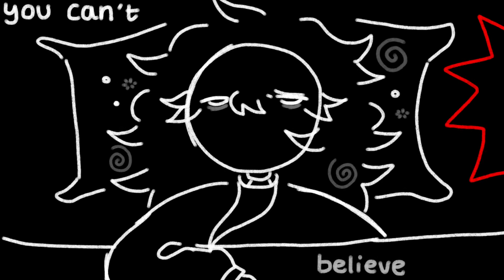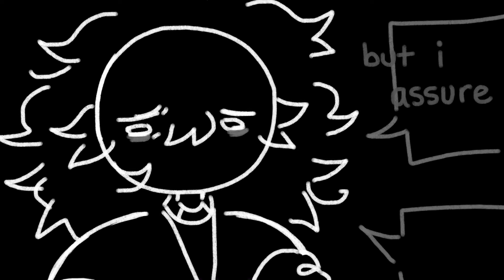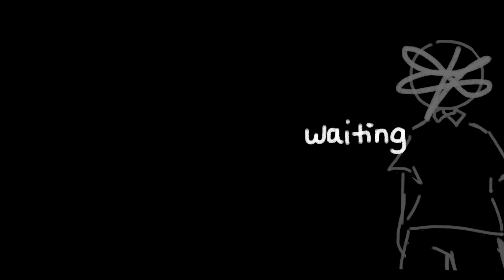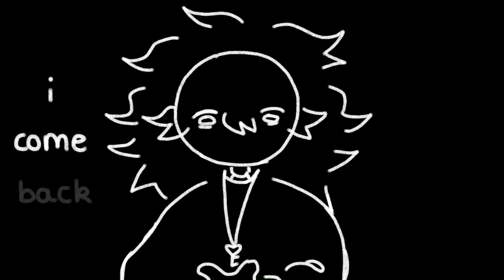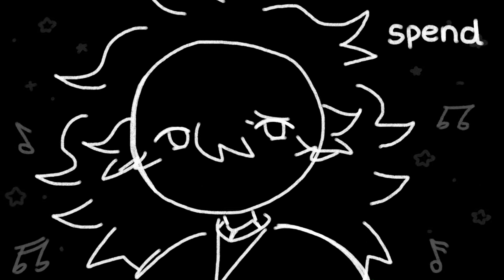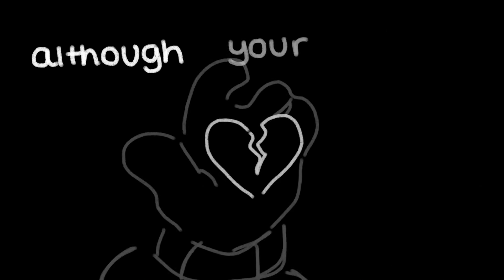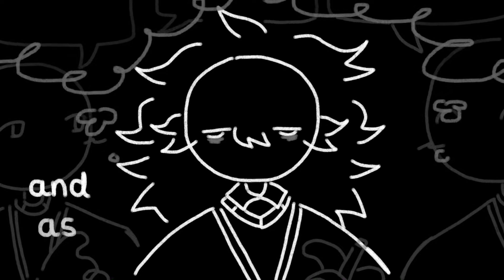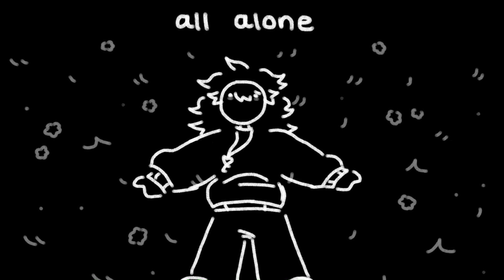between you & me // [VENT + UNFINISHED]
finished on 5/12/23
identity hidden

literally put my heart into making this but working on it was making me so upset so i had to leave it unfinished..
i feel bad for making a vent to this song, but i really love it and it reminded me of my situation.. it really spoke to me for a while and i appreciated feeling heard by it? IDK, but the song means a lot to me n that’s all that really matters ^^

this stuff still makes me super gloopy so i don’t think i’ll be rambling much about it publicly, i’m not really used to venting publicly either ever since my break, so this is kinda weird LOL
i’m working on moving on but it’s really really hard… it feels like a huge part of me was stripped away and i don’t really know how to cope with the guilt or grief… scratches my head

the loneliness is so real, i would not recommend losing ur fav person guys

anyways.. i don’t really have anything else to say
i kept the video uncut so you guys can appreciate the music if you like the song too